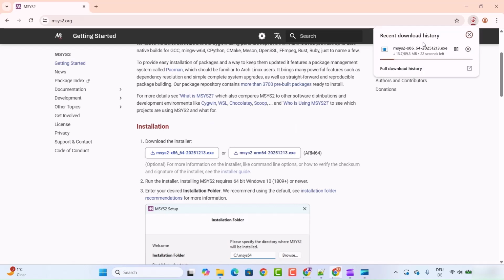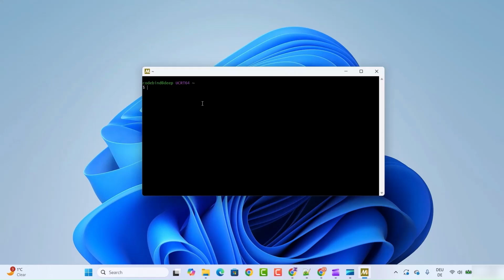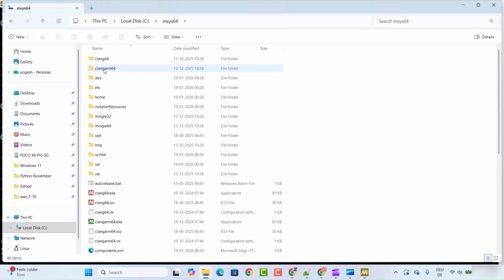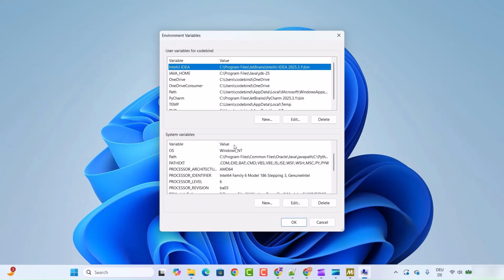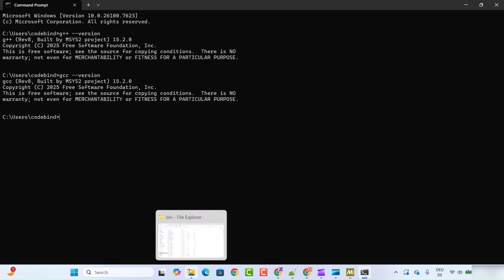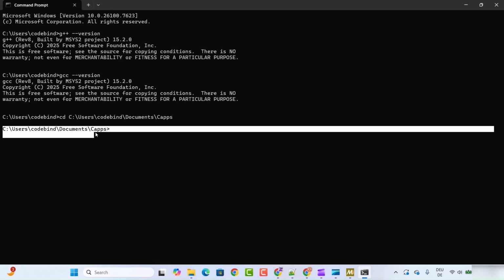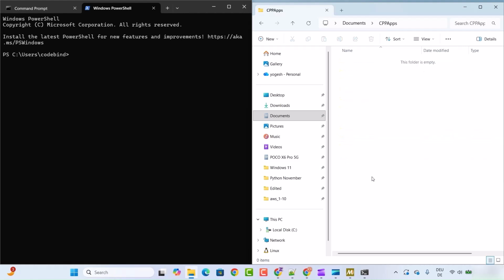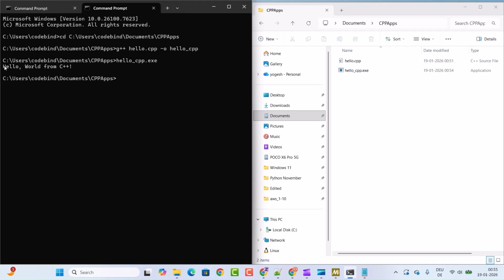How to Setup C++ Compiler on Windows 11 | C++ Compiler Installation for Windows 11 Users (2026)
How to Setup C++ Compiler on Windows 11 | C++ Compiler Installation for Windows 11 Users

Setting up a C++ compiler on Windows 11 is the first and most important step for anyone starting with C++ programming. In this tutorial, you will learn how to set up a C++ compiler on Windows 11 step by step. This guide is perfect for beginners, students, and developers who want to compile and run C++ programs on Windows.

We start by explaining what a C++ compiler is and why it is required. You will understand how a compiler translates C++ source code into executable programs and why choosing the right compiler is important for development and performance.

In this video, we walk through one of the most recommended ways to install a C++ compiler on Windows 11 using MinGW (GCC/G++). You will learn how to download and install the compiler, configure it correctly, and ensure it works smoothly on Windows 11.

Next, we demonstrate how to set up environment variables, especially the PATH variable, so that C++ compiler commands like `g++` and `gcc` can be run directly from the Command Prompt or Terminal. This step is explained clearly because it is one of the most common issues beginners face.

After setup, we show how to verify the C++ compiler installation by checking the compiler version and compiling a simple C++ program. You will learn how to write, compile, and run your first C++ program from the command line.

We also cover common errors and troubleshooting tips, such as compiler not recognized, path issues, and compilation errors. Practical solutions are provided to help you fix these problems quickly and continue learning without frustration.

Additionally, we briefly discuss how to use the C++ compiler with popular code editors like Visual Studio Code, making your development workflow more efficient and beginner-friendly.

By the end of this tutorial, you will have a fully working C++ compiler installed on Windows 11 and be ready to start C++ programming with confidence. This video is ideal for beginners, computer science students, and anyone learning C++ on Windows.